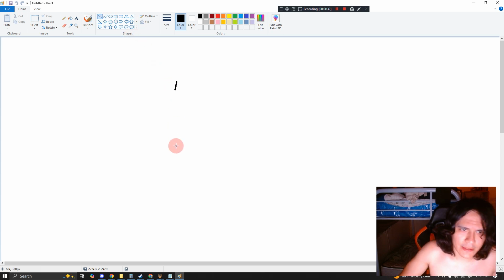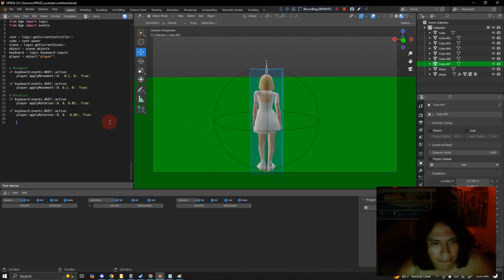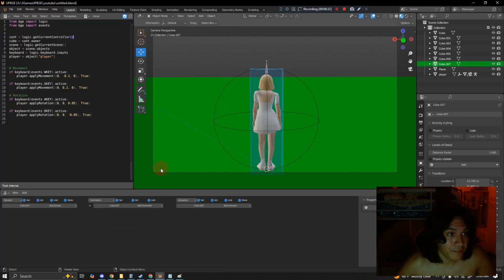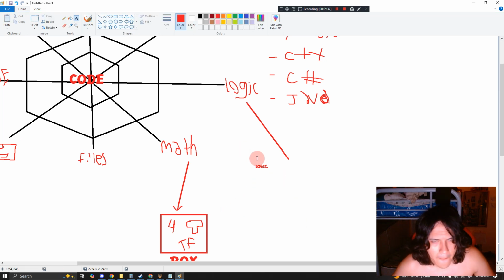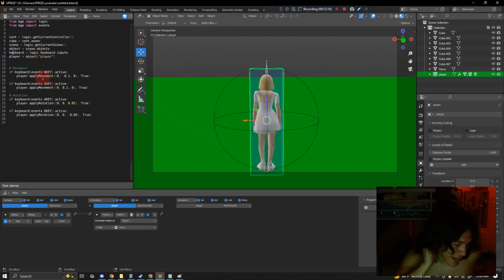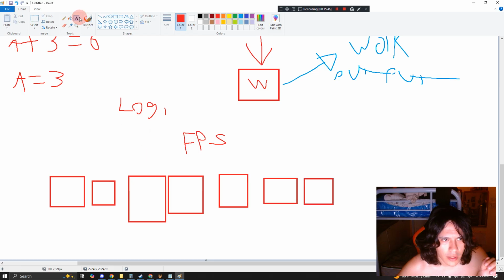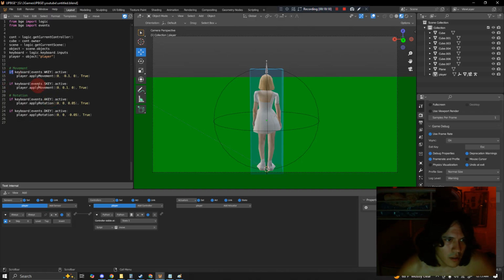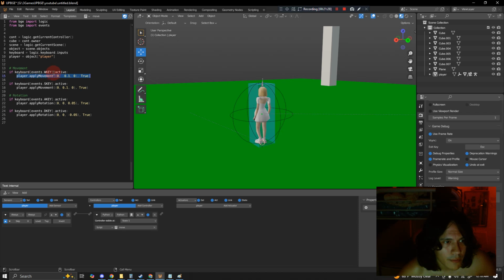CODING TUTORIAL IN UPBGE